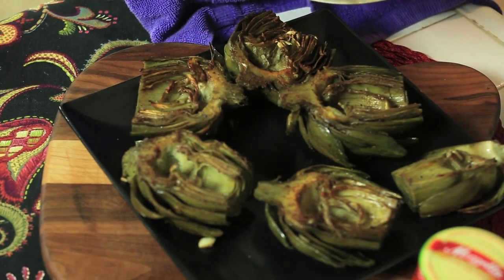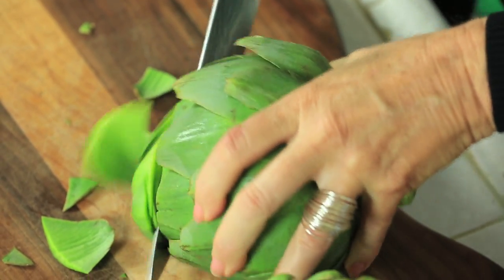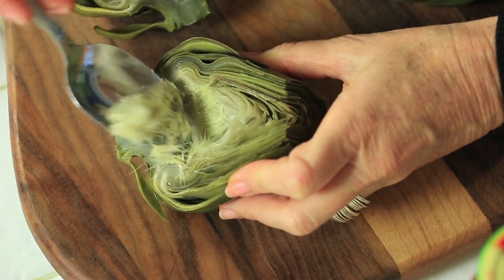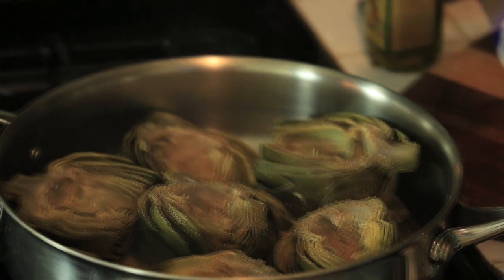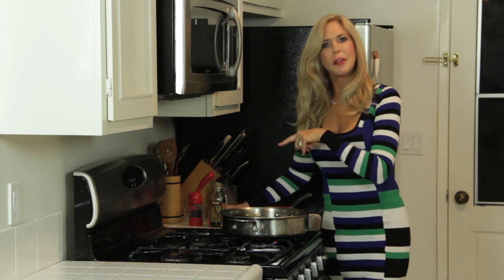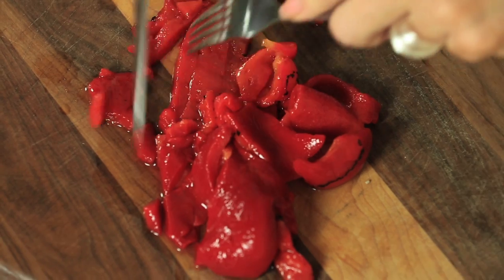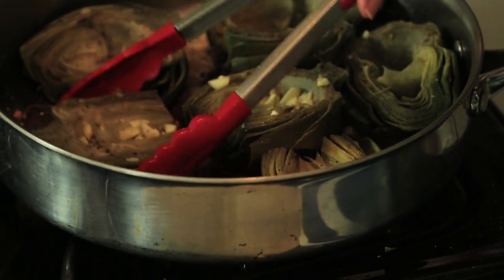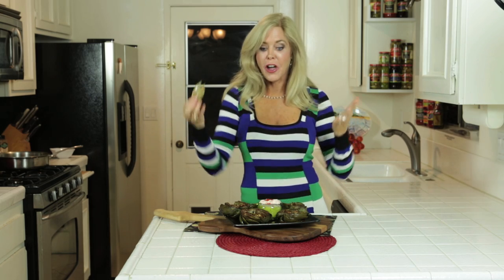Pan Roasted Artichokes EASY Recipe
Rebecca Brand shows how to make Artichokes, first she boils the Artichokes, til tender, then she shows her secret to a pan roasted artichoke with garlic and spices.  It's my favorite appetizer at a restaurant and now you can make this at home super cheap! Artichoke dip is so fun for a creamy topping on your pan roasted artichoke, and this red pepper creamy dipping sauce is the best for a luscious taste.  Pan Roasting the artichoke gives it a smokey flavor that you don't need a barbeque for.  BBQing is not always practical, so to get this flavor easy from stove top is an easy trick to learn.  Grilled artichokes are yummy, but these are just as good, and much easier, you don't have to worry about them burning!  Making artichokes at home is simple if you follow this how to make pan roasted artichokes recipe.